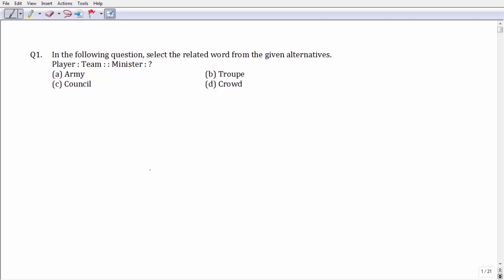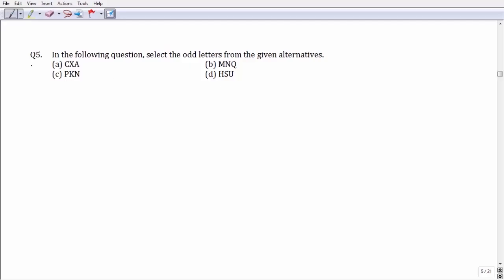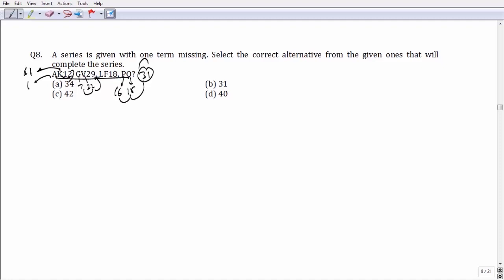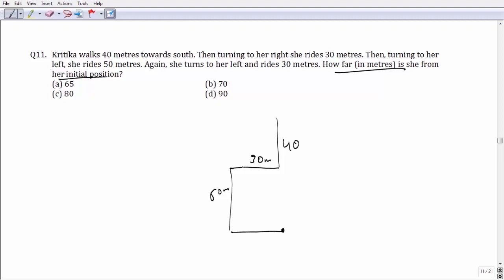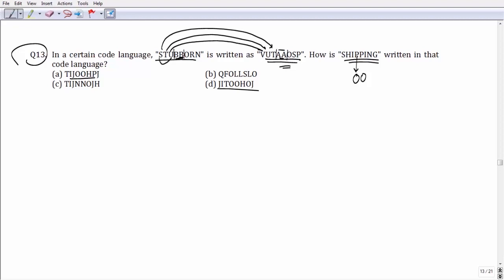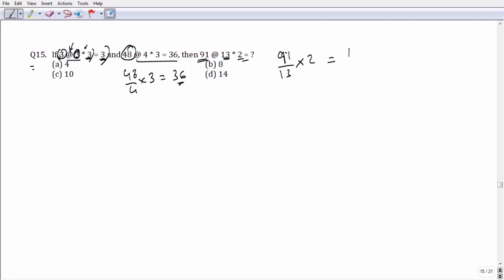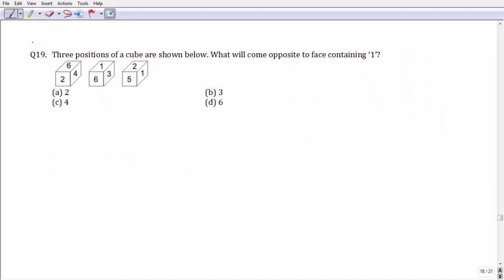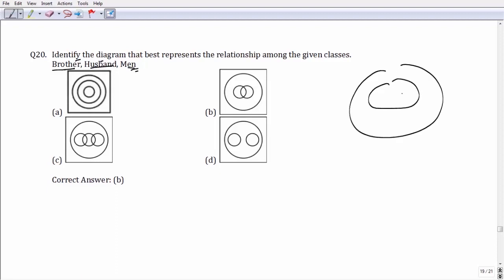All India Mock for SSC CGL Tier-1 VIDEO SOLUTIONS | General Intelligence & Reasoning